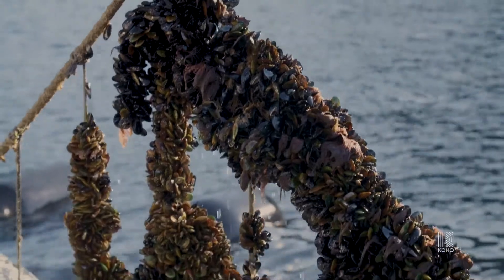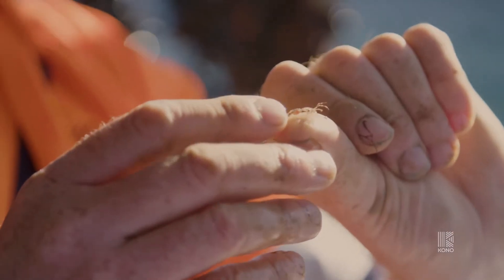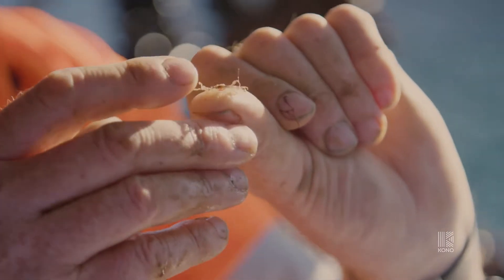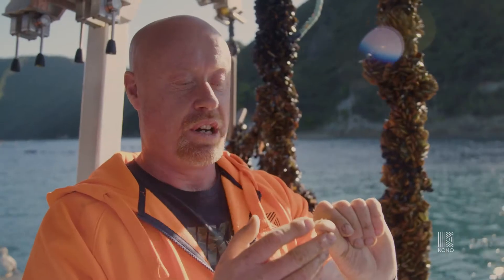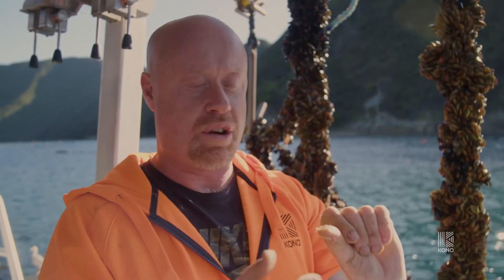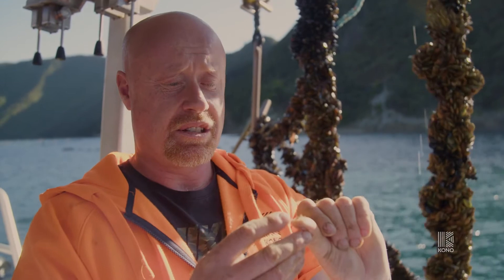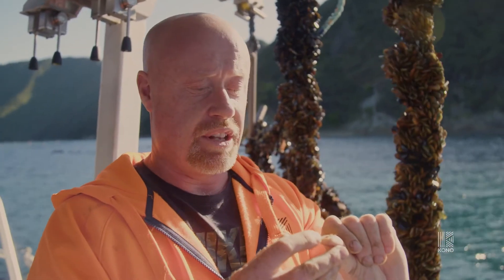Kono Greenshell Mussels sustainably grown